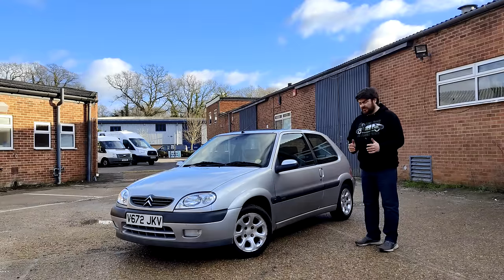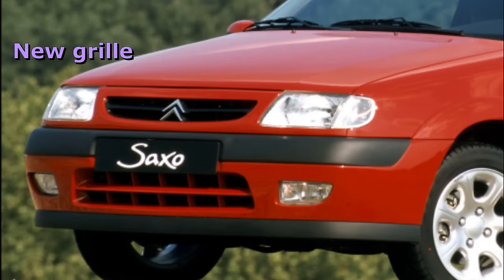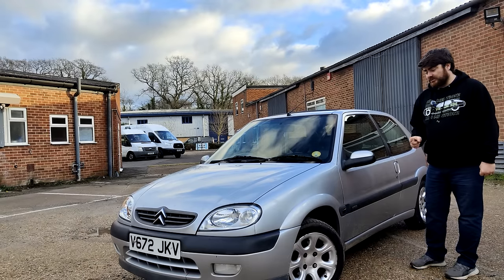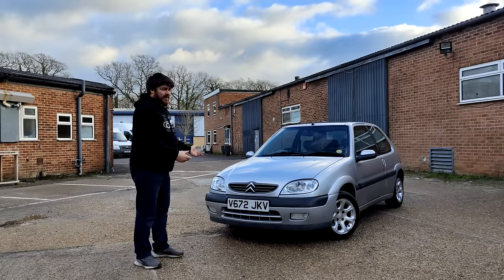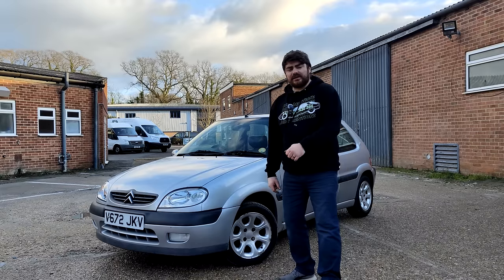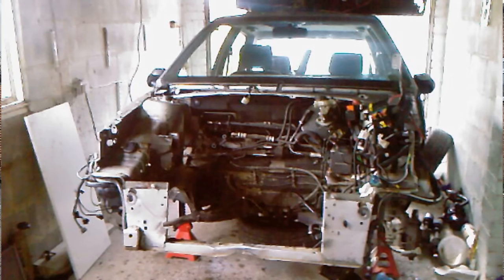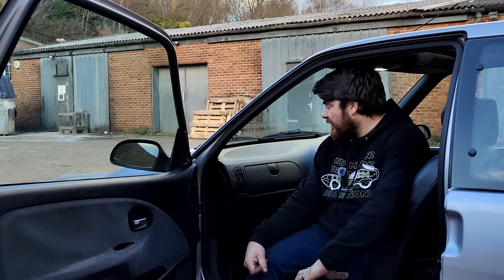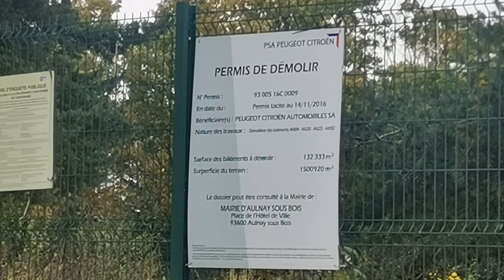STORYTIME: Twenty Years With A Saxo!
Today, the 10th January 2024, marks 20 years since my better half bought this Saxo VTR. Without it, I would not have my kids. I probably wouldn't have my job. I wouldn't have met her, and I wouldn't have been able to chav it up in 2024.

You can follow this car on Instagram, for better in-depth stories

3) You want to buy me or one of the cars a drink? How kind!